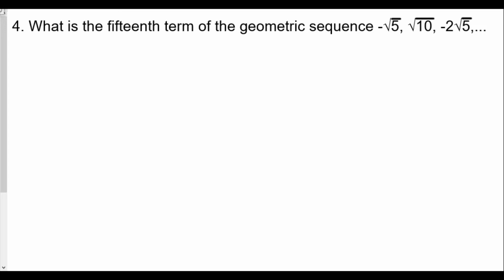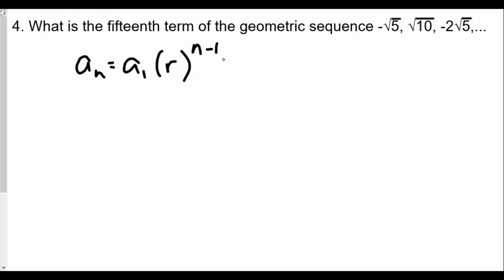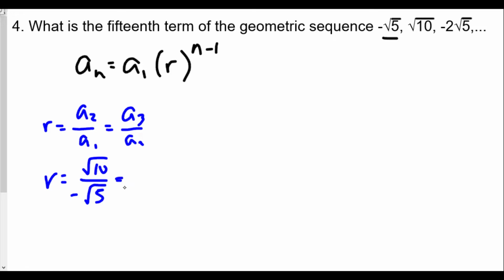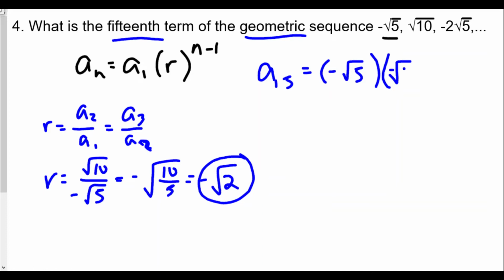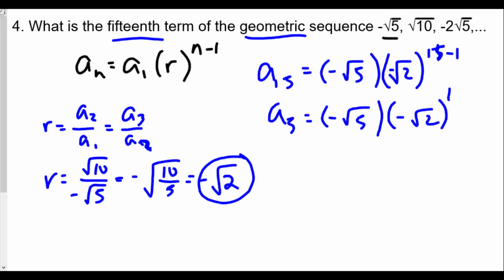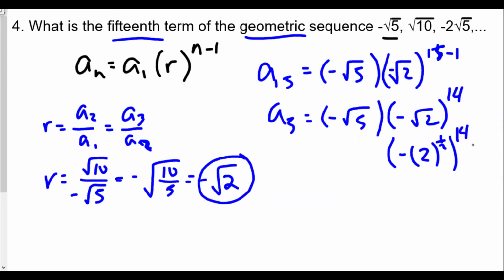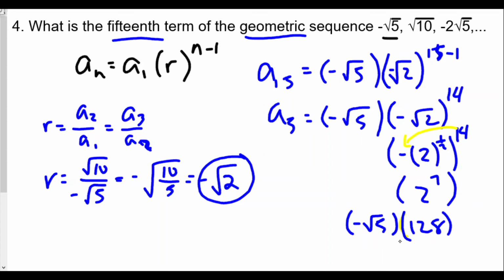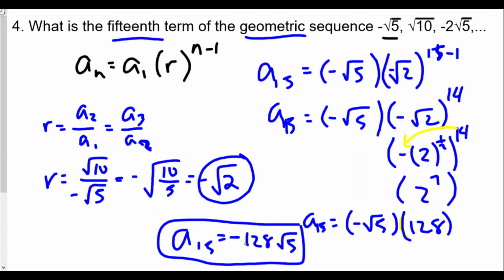Sequence Quiz 1 Review Question 4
In Question #4, we find a particular term of a geometric sequence after finding the nth term.